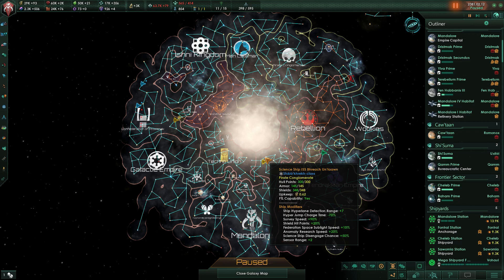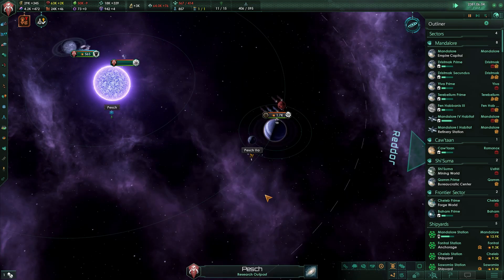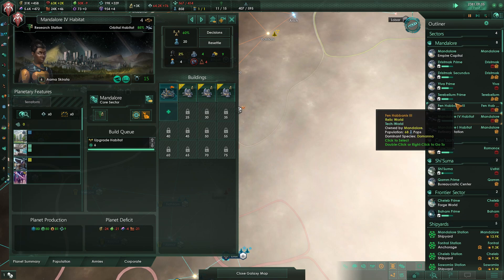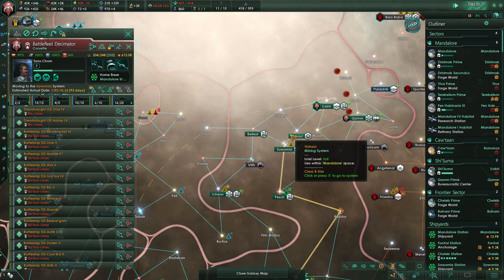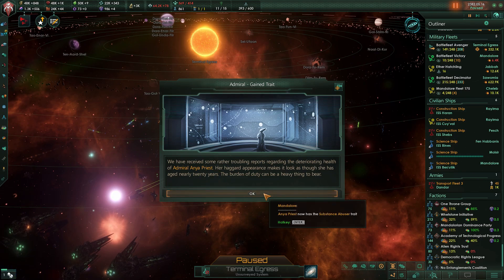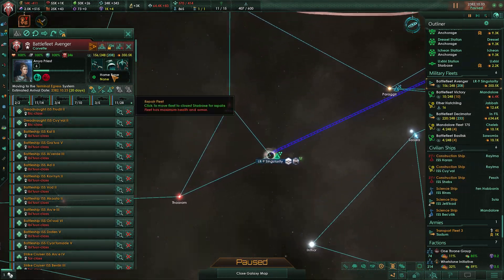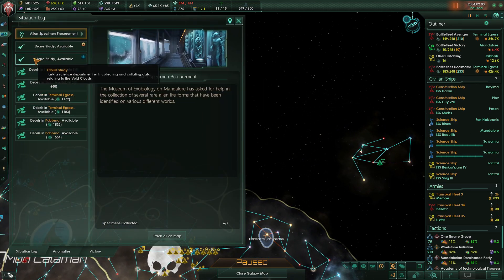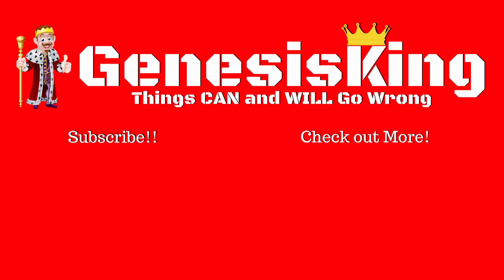Stellaris Star Wars Mods: The Mandalorians Ep27 - Pushing the Gray Tempest Back!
THIS IS THE WAY. Join me as we play as the Mandalorians in a heavily modded series Stellaris with STAR WARS MODS. These Star Wars mods include weapons, ships, species, and unique resources.